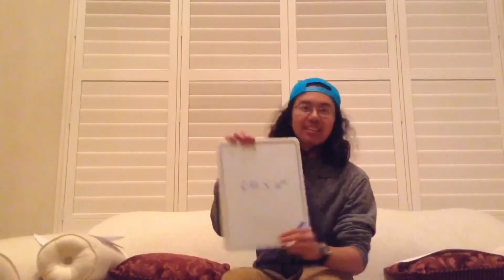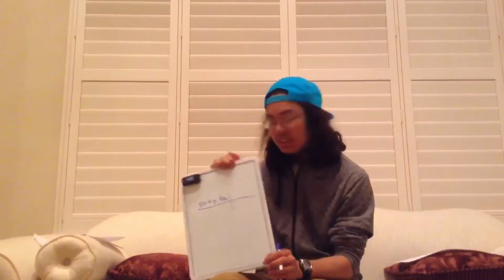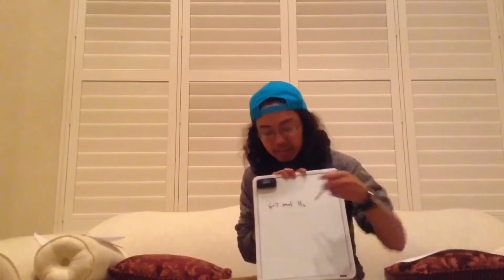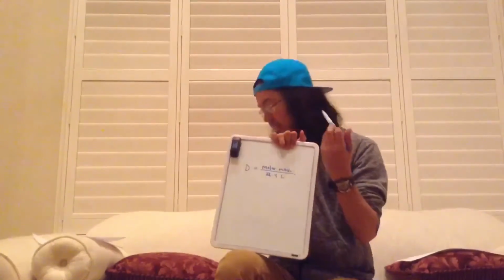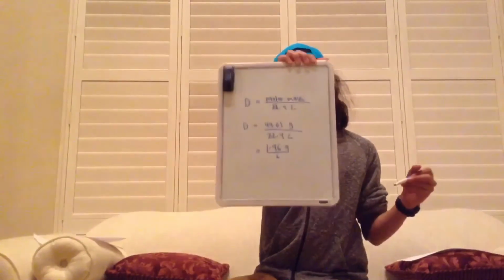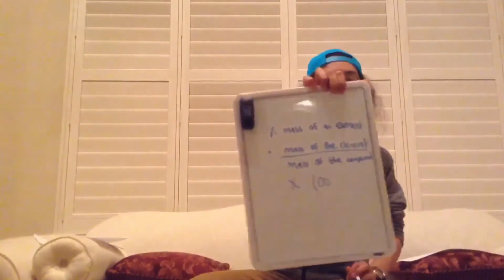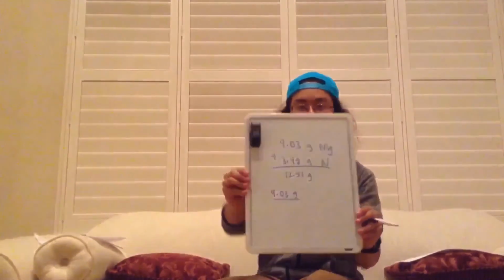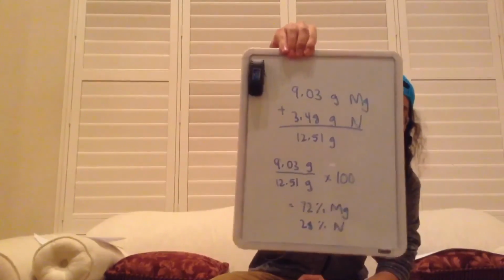Chemistry -The Mole